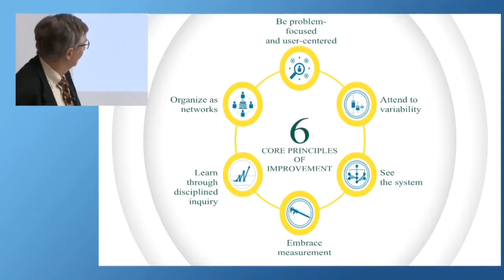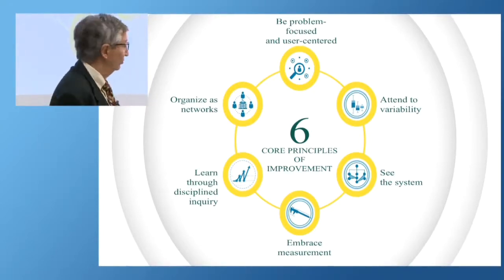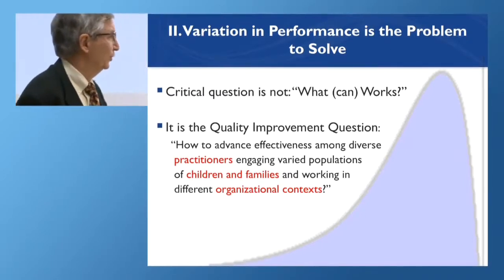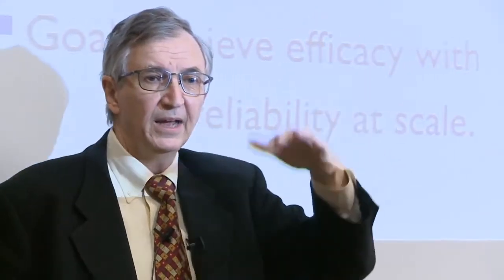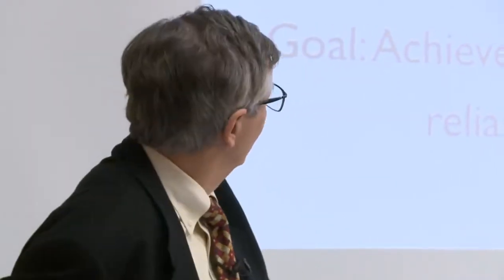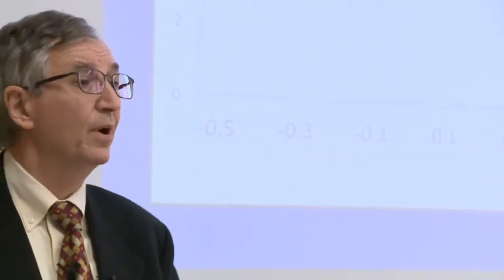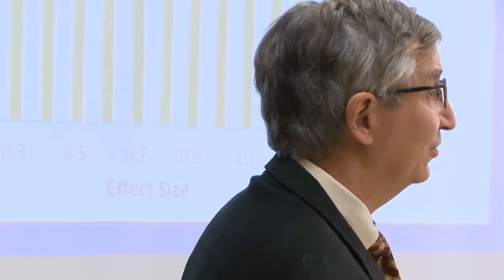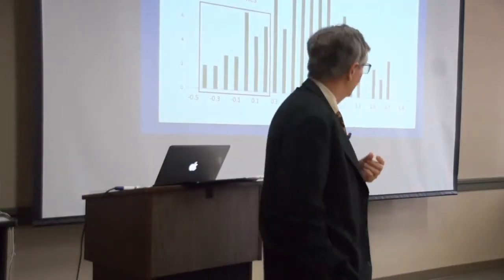Learning to Improve | Anthony Bryk Part 3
Anthony Bryk, President, Carnegie Foundation for the Advancement of Teaching presents a lecture on a methodology that reorganizes educational reform efforts through improvement science principles and networked improvement communities. This process of disciplined inquiry, with a problem-specific focus and use of practical measurement, allows wisdom learned in practice to accelerate learning across the network.

In this segment, Anthony Bryk discusses one of the six core principles of improvement – attending to variability – by using the Reading Recovery program as an example.